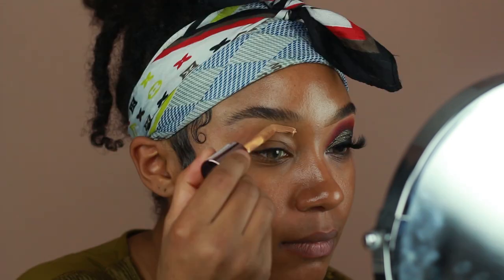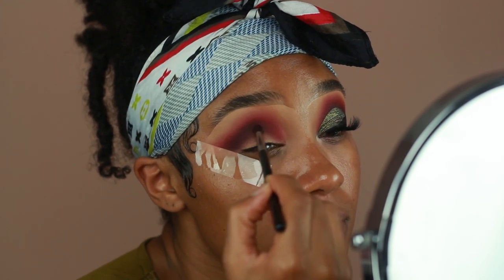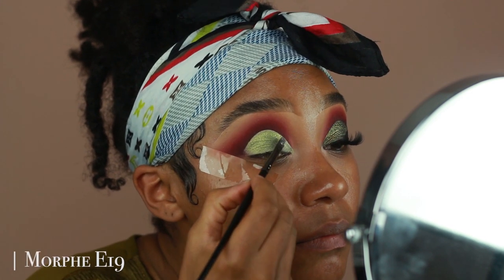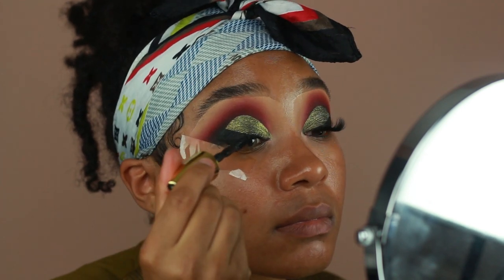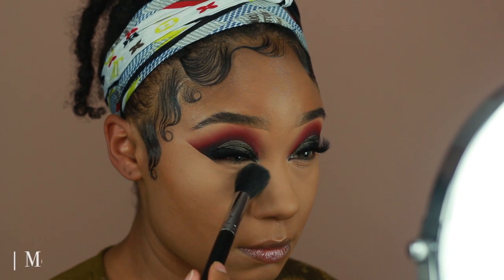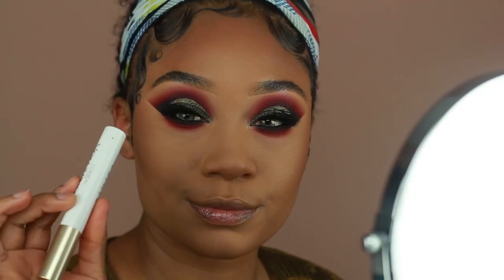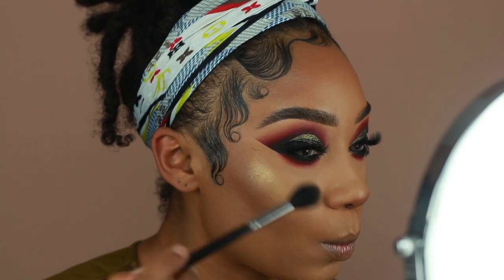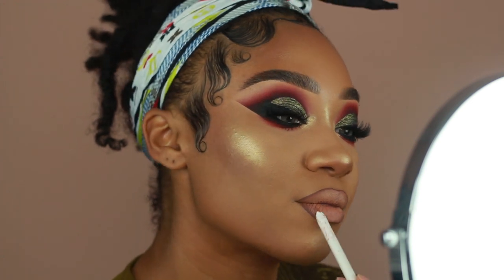Fall Smoky Olive Cut Crease Makeup Look | MakeupTiffanyJ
💕💕💕We’re back with another fall makeup look with a touch of olive. Let me know if you have any questions for me in the comments! Love you guys! xx

🔱 Product Breakdown

Makeup Revolution Conceal & Define Concealer in C12 (to prime eyes)
Melkior Single Shadow in Kiss Me
Coloured Raine Beauty Rust Palette
Makeup Revolution Conceal & Define Concealer in C1(to cut crease)
Coloured Raine Single Shadow in Side of Olive
NYX Glitter Glue
Alexa Persico HD Pigment in Regal
Pretty Vulgar Ink Gel Liner
Coloured Raine Single Shadow in Black Moon
Lilly Lashes 3D Minks in NYC
Covergirl Pore Minimizing Primer
Maybelline 24H Superstar Foundation in 330 Toffee
UD Naked Skin Concealer in Medium Dark Warm
Maybelline Fit Me Loose Powder in No. 30
MUFE Pro Fusion Bronzer in 30M
Lancome Ombre Hypnose Kajal in Black
Heritage Store Rosewater & Glycerin Spray
Lancome Glow For It Palette
Colourpop Super Shock Cheek Highlighter in Thimble
Colourpop Lippie Pencil in BFF 3 & Pitch
Colourpop x MakeupShayla Lipstick in Quickie

🔱 Contact Lenses

Products are sometimes sent to me for free to try, but this does not influence my opinion. I always give you guys my 100% honest thoughts regardless of brand partnerships or PR.